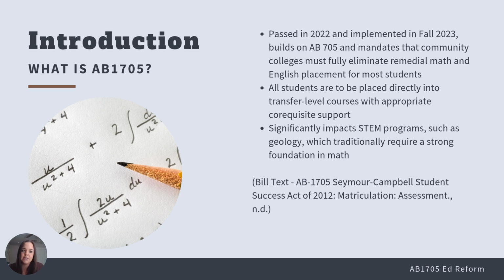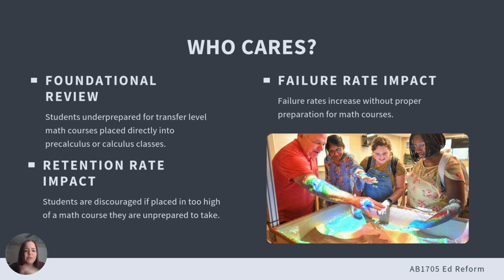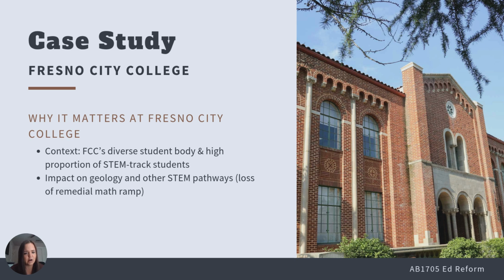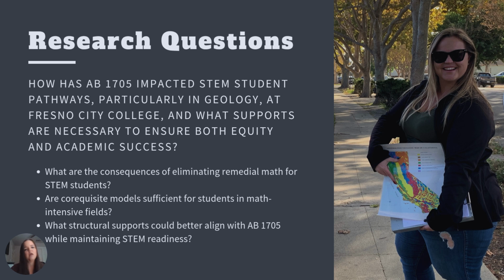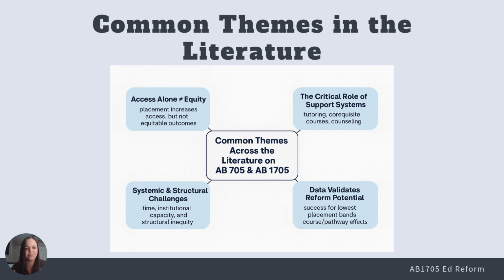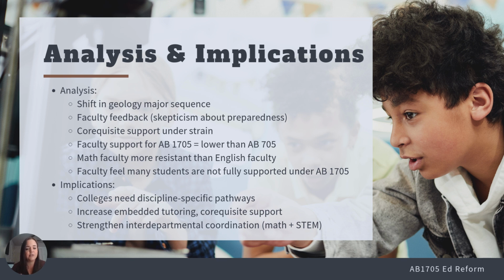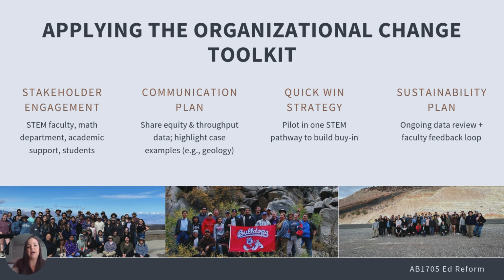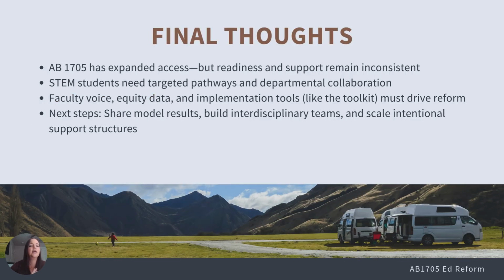AB1705 Presentation EDL502 - Kiersti Ford SU2025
This presentation covers an educational reform case study on AB1705 at Fresno City College. Presentation was completed for EDL502 at Fresno State.